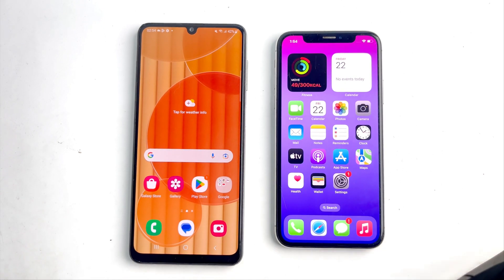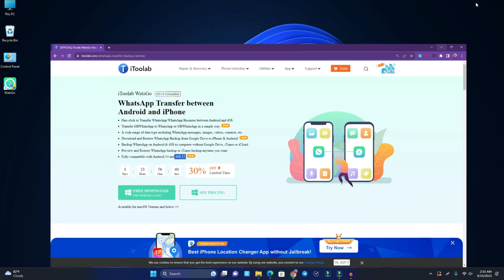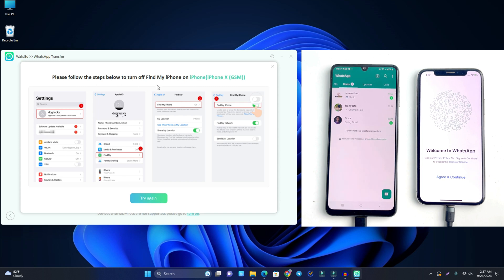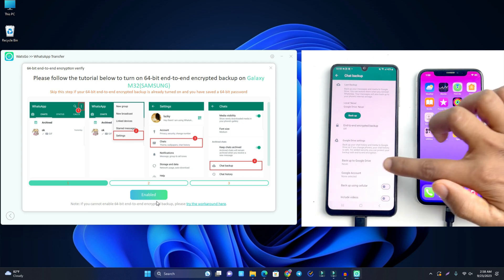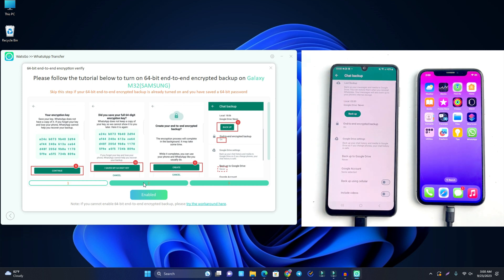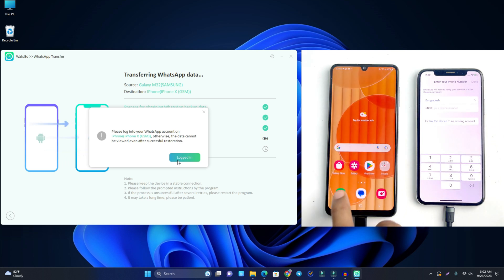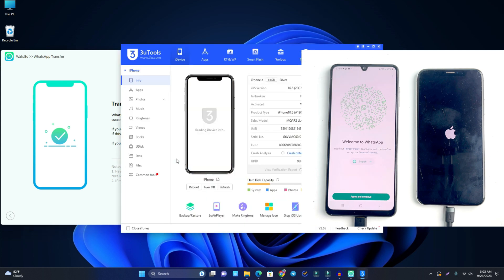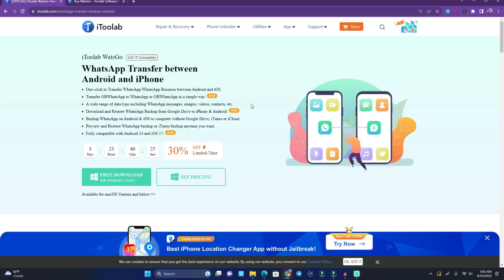WhatsApp Transfer Between Android and iPhone (iToolab WatsGo)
Do you want to transfer WhatsApp messages from your Android phone to your iPhone? iToolab WatsGo can help you do this easily and quickly!

WhatsApp is one of the most popular messaging apps on the planet, and with good reason. With WhatsApp Transfer Between Android and iPhone (iToolab WatsGo), you can easily transfer messages from your Android phone to your iPhone. This app is easy to use and makes transferring messages between your Android and iPhone a breeze!

00:00 Introduction
00:21 iToolab Watsgo Tool Features
01:40 Transfer Whatsapp From Android To iPhone
07:00 Data Transfer Successfully
08:07 Discount Cupon